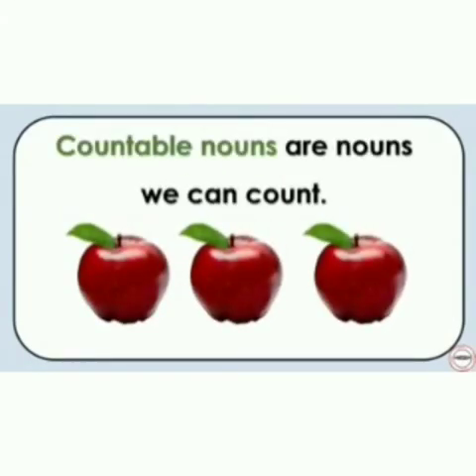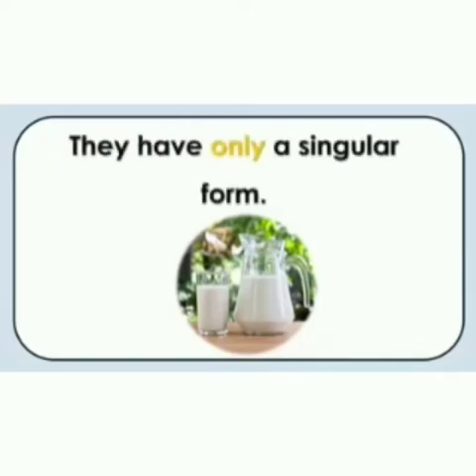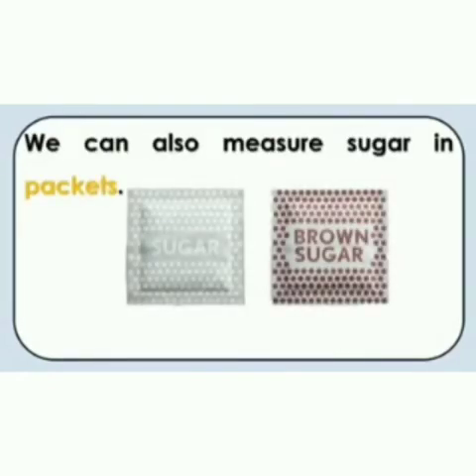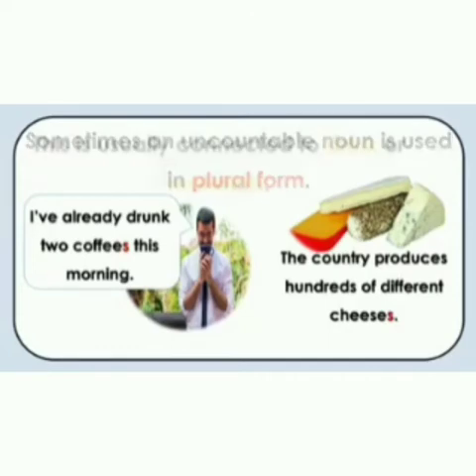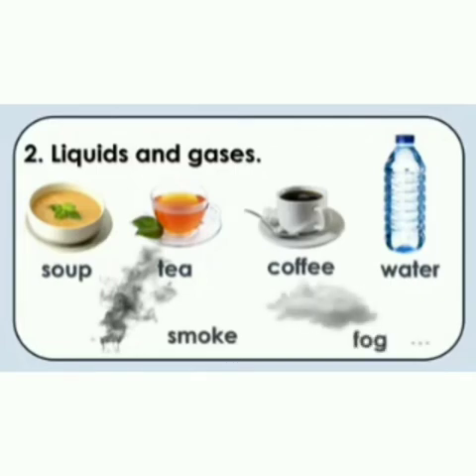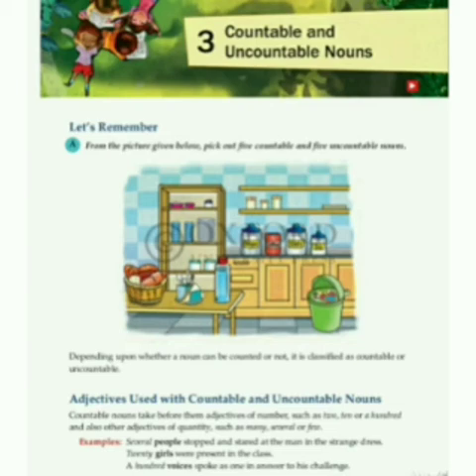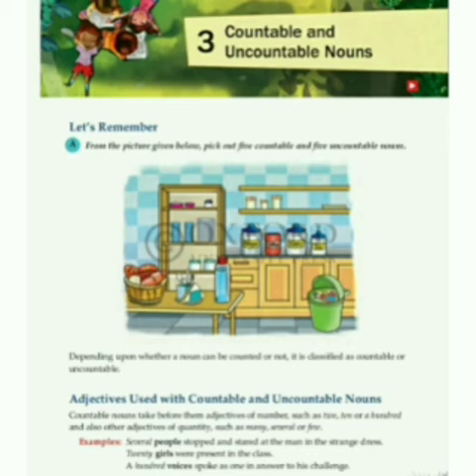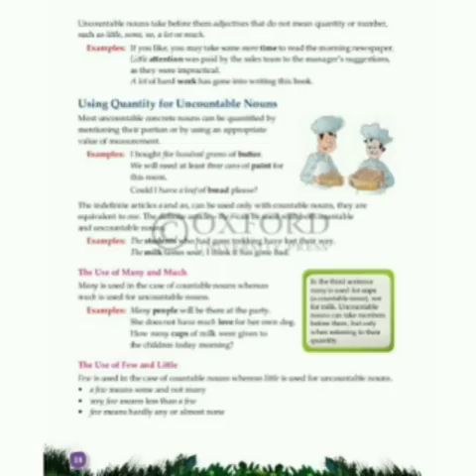Grade 6- Countable & Uncountable Nouns